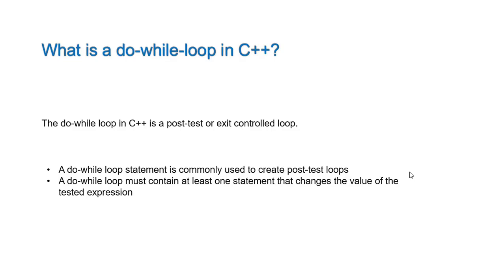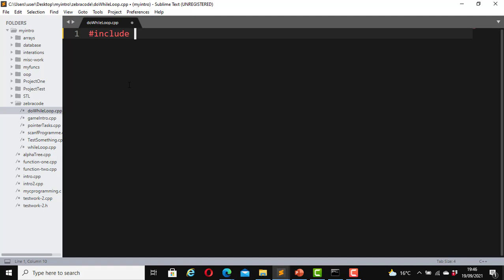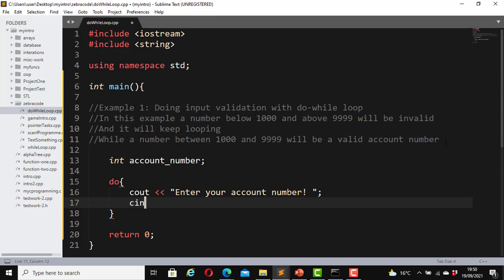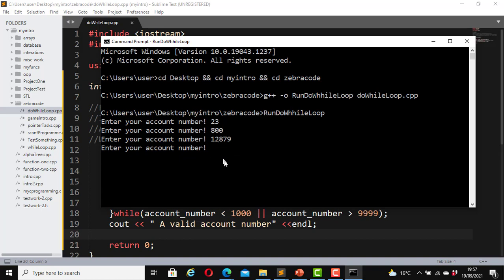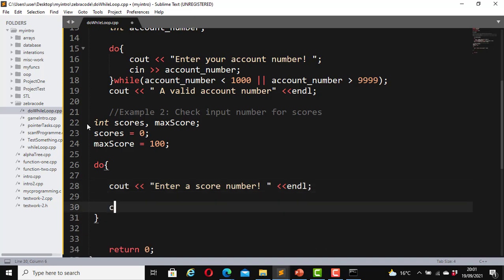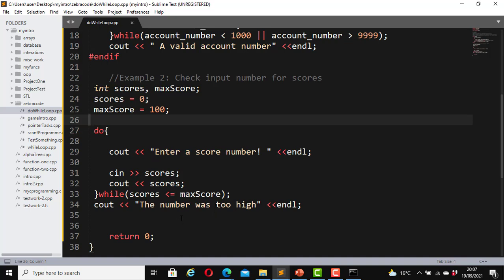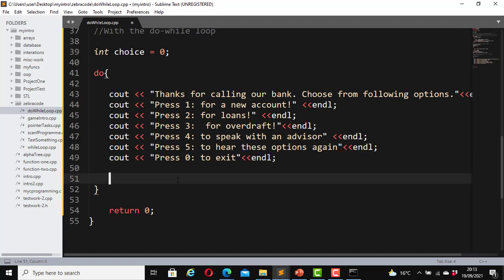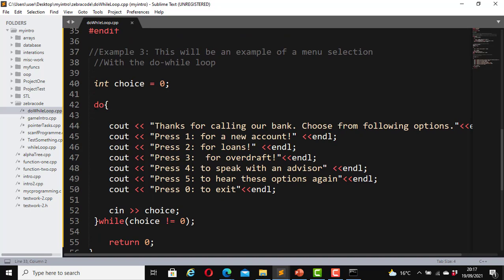C++ Iterations: Do-While Loop explained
Learn the C++ do-while loop iteration with some real scenarios examples.
00:00:00 - Intro
00:00:40 - C++ Do-While Loop explained
00:02:54 - Example 1: Doing input validation with the do-while loop
00:09:06 - Example 2: Check input number for scores
00:13:03 - Example 3: Bank App, Selection Menu